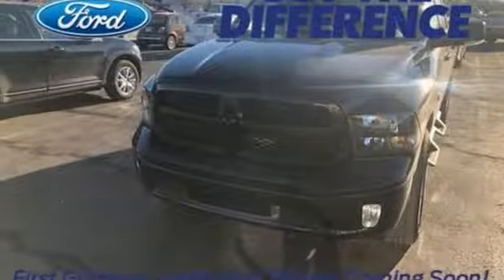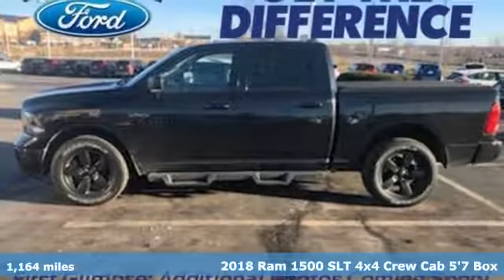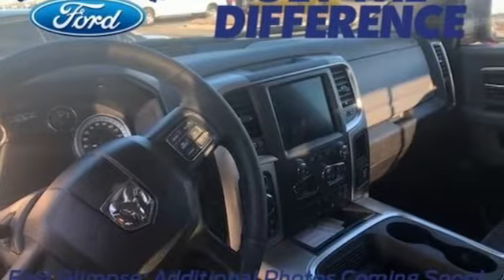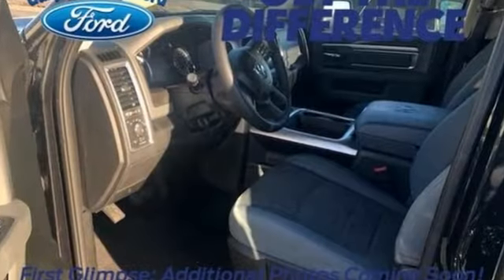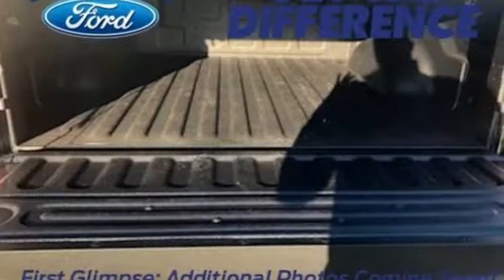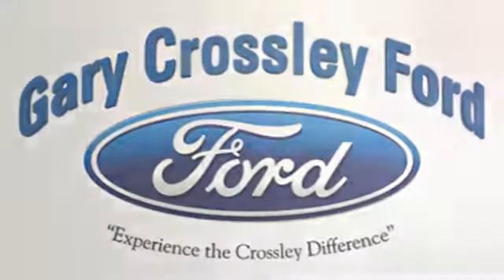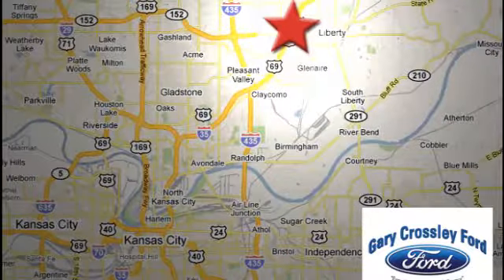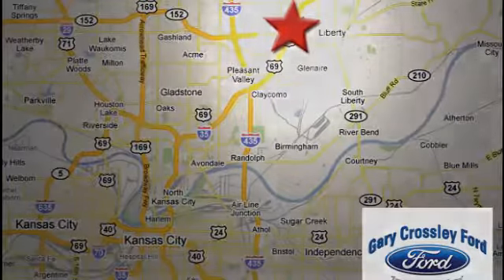Used 2018 RAM 1500 Kansas City MO Liberty, MO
Year: 2018
Make: RAM
Model: 1500
Trim: SLT
Engine: 5.7L V8
Transmission: Automatic 8-Speed
Color: Brilliant Black Crystal Pearlcoat
Interior: Diesel Gray/Black
Mileage: 1164
Stock #: 180927B
VIN: 1C6RR7LT1JS337737
CARFAX One-Owner. Brilliant Black Crystal Pearlcoat 2018 Ram 1500 Big Horn 4WD 8-Speed Automatic HEMI 5.7L V8 Multi Displacement VVT // Clean CarFax \\ // Local Trade In \\ // One Owner \\ // Rear Back Up Camera \\ // New Tires \\ // Remote Start \\ // Black Appearance Package || // Heated Seats \\ // Heated Steering Wheel \\ // Power Folding Mirrors \\ Black Appearance Package Black Headlamp Bezels Black Painted Honeycomb Grille Black Ram Head Tailgate Badge Body Color Door Handles Flat Black Ram 1500 Badge Heated Front Seats Heated Seats & Wheel Group Heated Steering Wheel Humidity Sensor Painted Front Bumper Painted Rear Bumper Semi-Gloss Black Hub Wheels: 20' x 8' Semi-Gloss Black Aluminum.brbrYear End Clearance! Recent Arrival! Odometer is 11746 miles below market average!brbrbrWhat separates a Gary Crossley Pre-Owned vehicle from the rest in our market is QUALITY! We spend more time and money then the competitors to assure customer satisfaction and customer retention! We do every bit of Mechanical reconditioning in house with Union Master Ford Certified Technicians and that will never change! ONCE YOU FIND THE CAR TRUCK VAN OR SUV YOU ARE LOOKING FOR DO NOT Wait to CALL We turn over just about our entire inventory 1 and a half times a month Call the Internet Team ! Thank you for taking time to look at a QUALITY Gary Crossley Ford Pre-Owned Vehicle!

HOURS